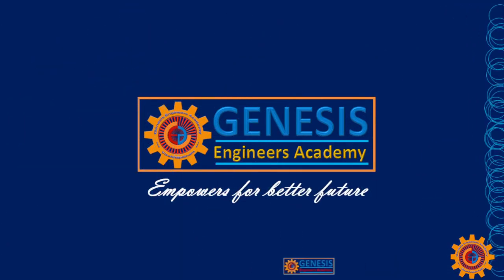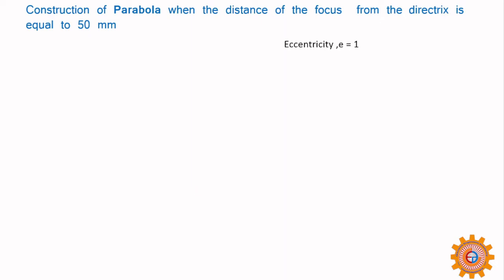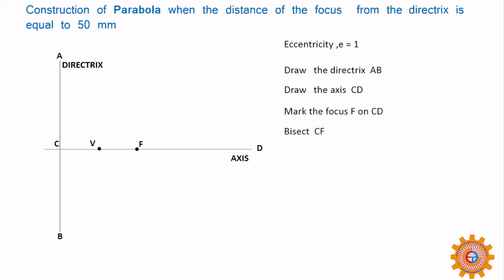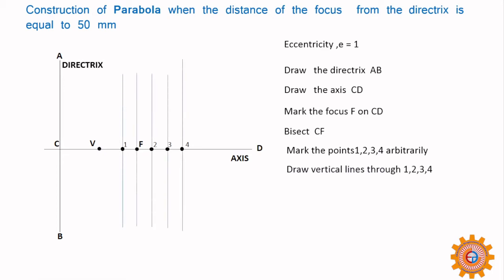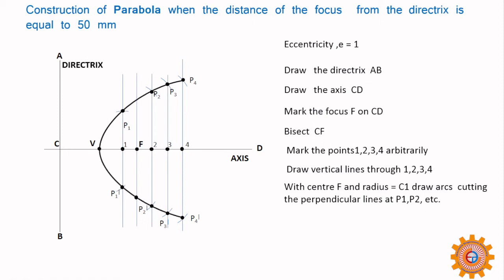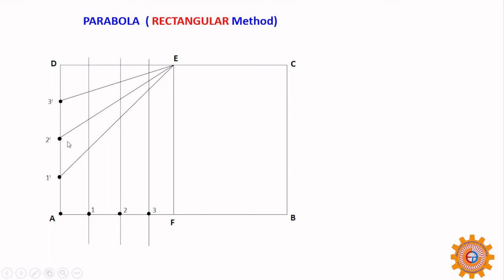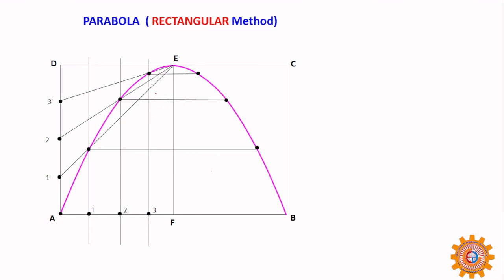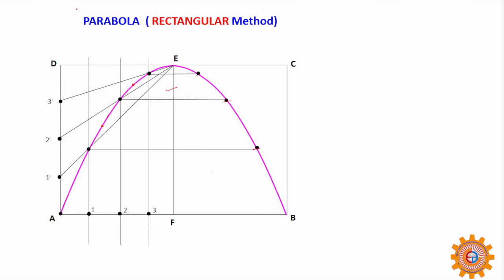HOW TO DRAW A PARABOLA | ENGINEERING DRAWING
EXPLAINED FULLY  ABOUT DIFFERENT METHODS